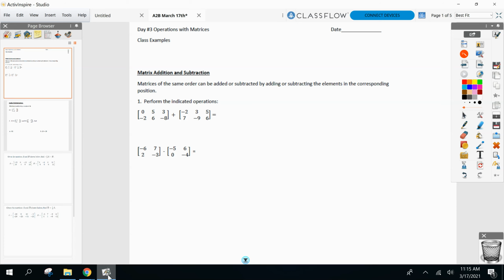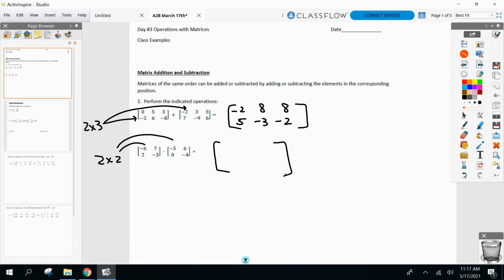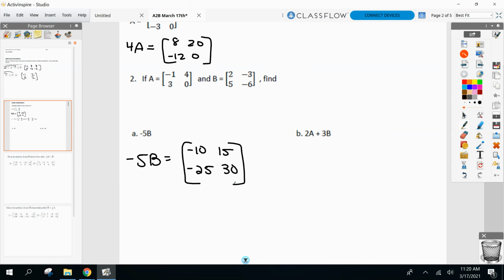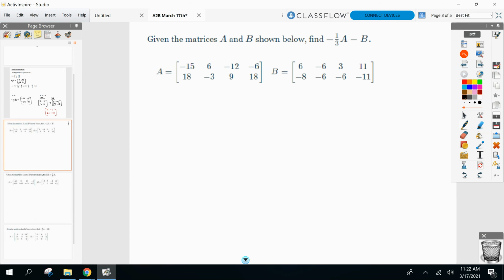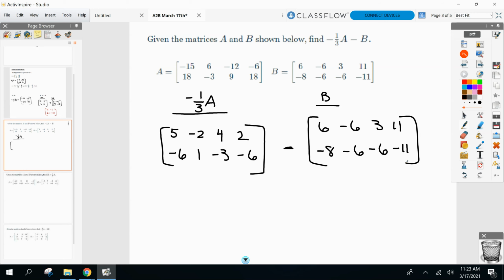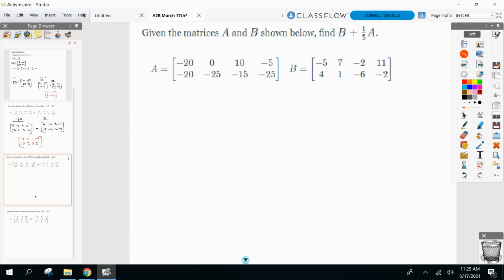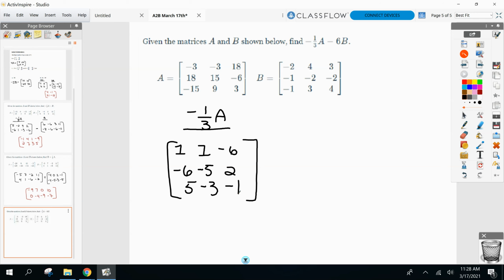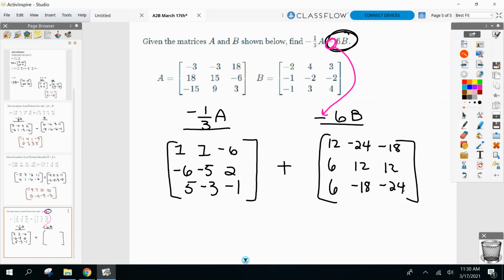A2B March 17th - Unit 7 Day 3 - Operations with Matrices